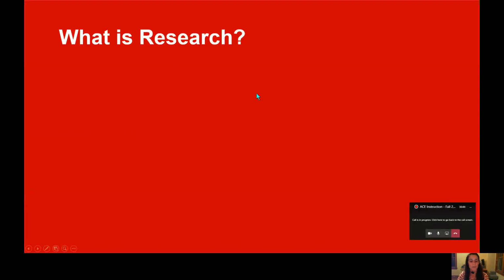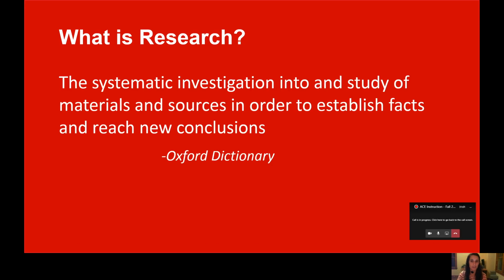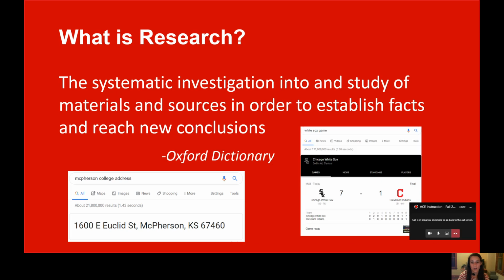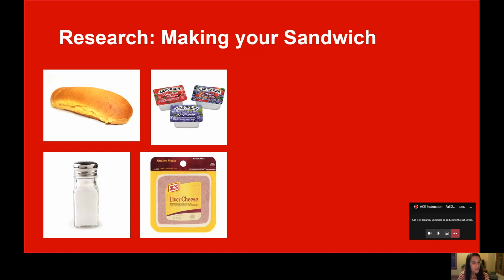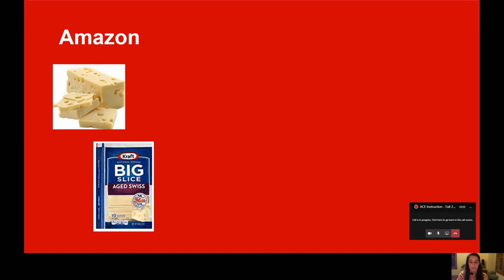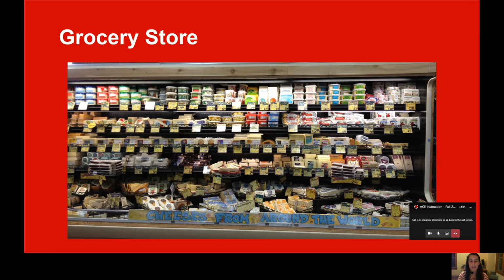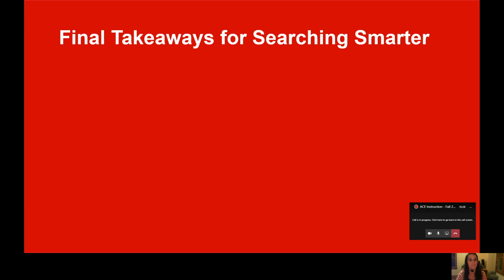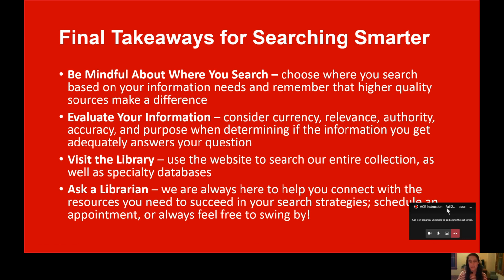ACE - Library & Research Intro - Part 2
Sandwich illustration
Key takeaways